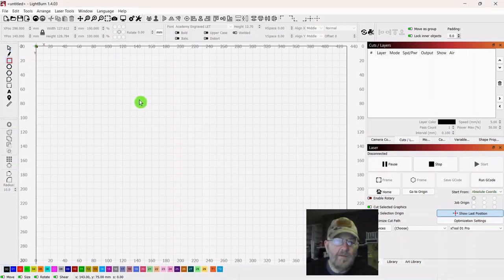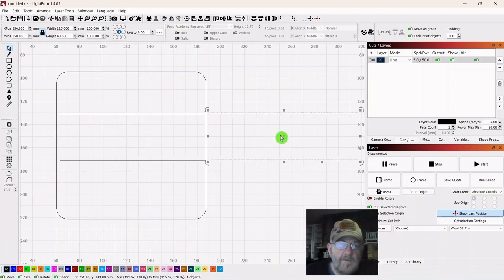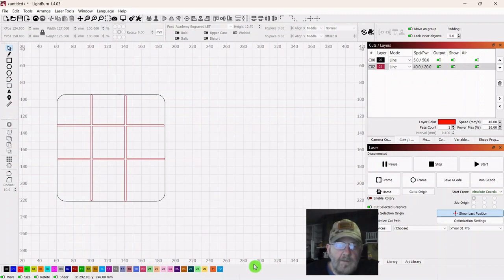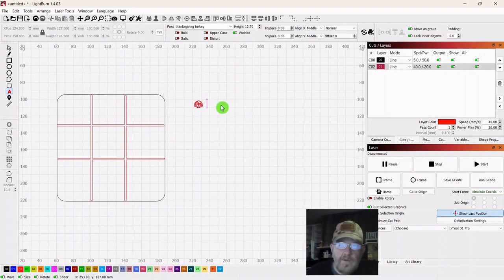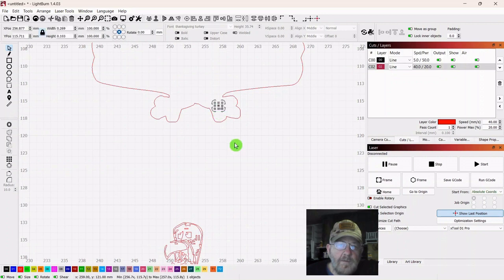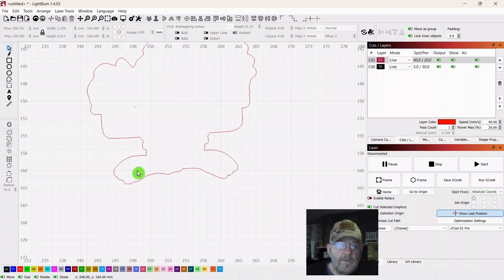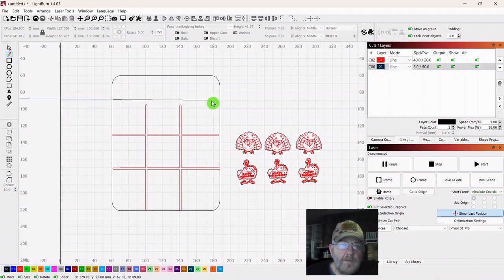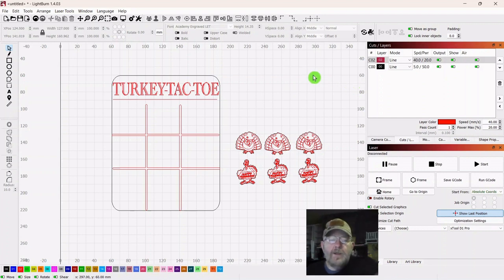Make a Turkey Tac Toe Board | Beginner Laser Project 16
This video describes and demonstrates the making of a turkey-tac-toe game, step-by-step, using Lightburn laser cutting software and the XTOOL D1 Pro 40W laser.

Links:
Thanksgiving Turkey – [Free Font – Caveat: use caution as some letters may depict characters with copyright]

Chapters:
0:00 Lightburn step-by-step
4:25 Font website review
5:42 Lightburn step-by-step continued
14:40 Laser setup and cutting
16:35 Final project results and review